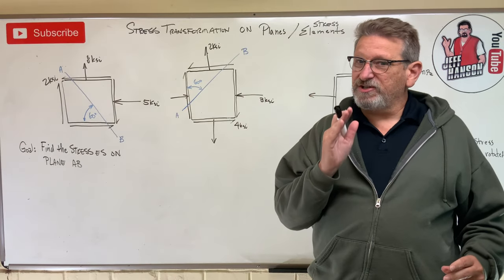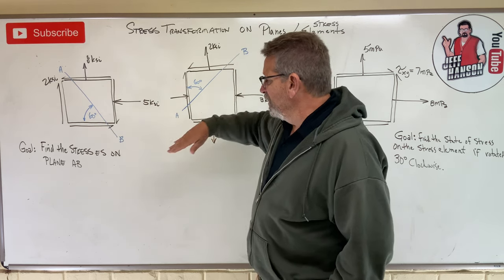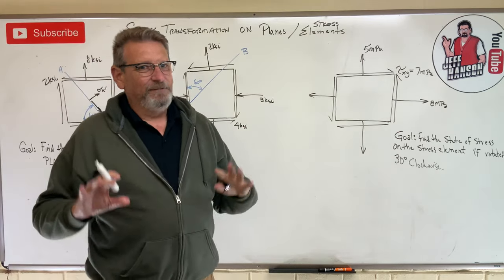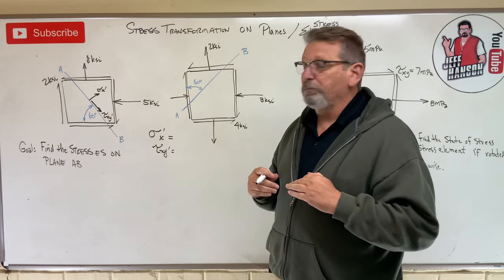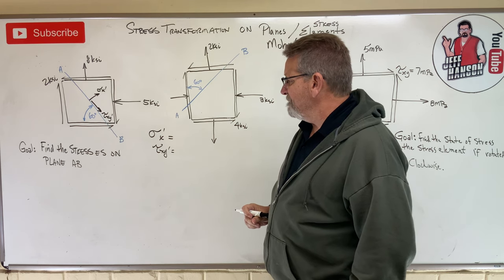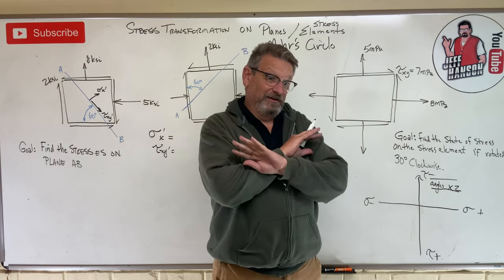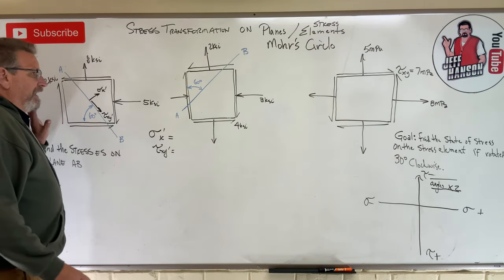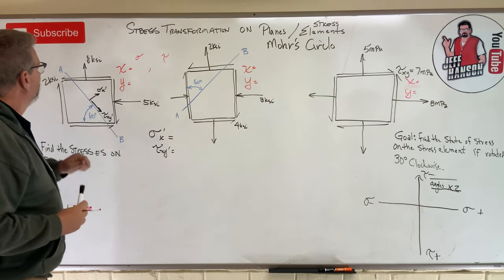Mechanics of Materials: Lesson 51 - Mohr's Circle for Stress on a Plane and Elements